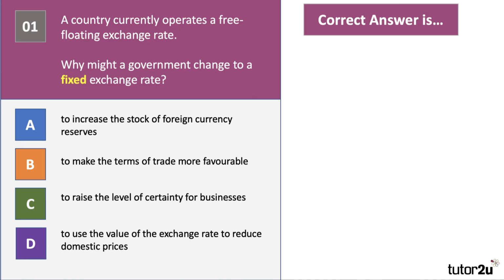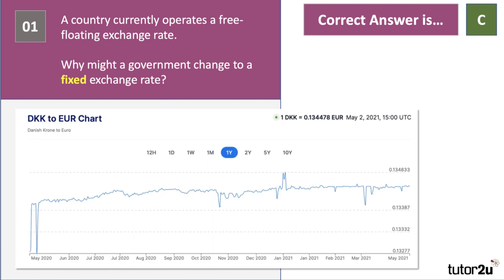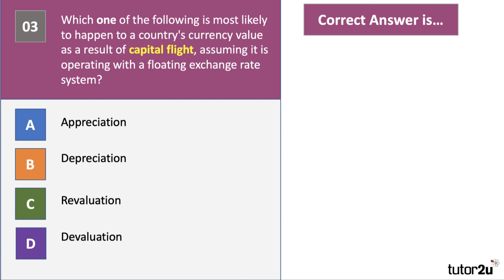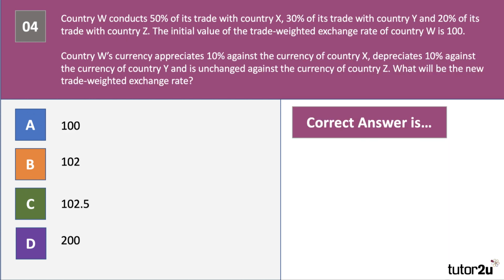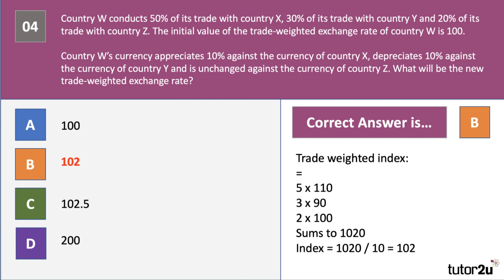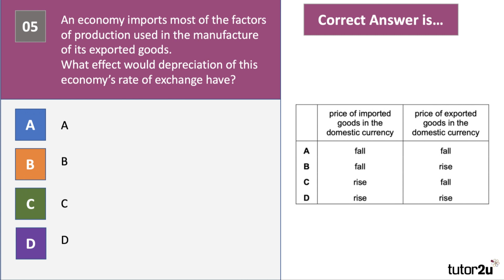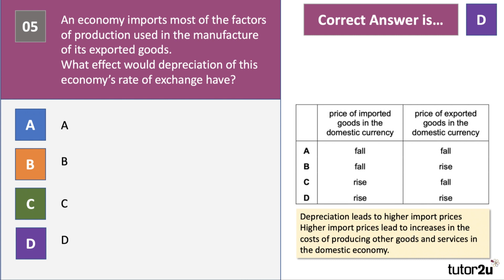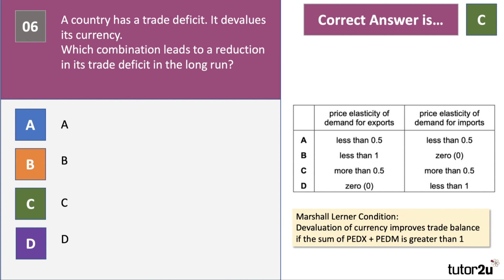Exchange Rates - Selection of Revision MCQs I A Level and IB Economics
In this video, we work through a selection of past exam multiple choice questions on a selection of topics all linked to exchange rates. ​This is a great chance to check your understanding ahead of exams and other assessments!​​​